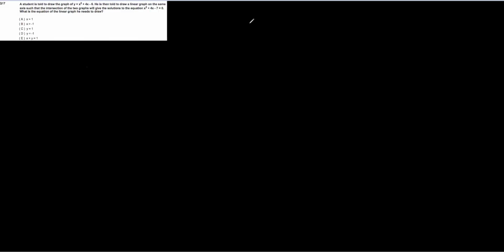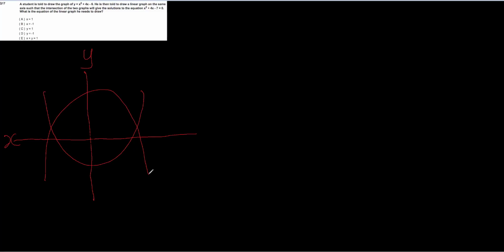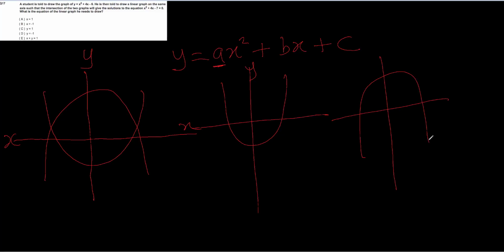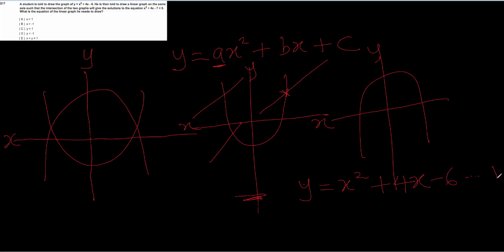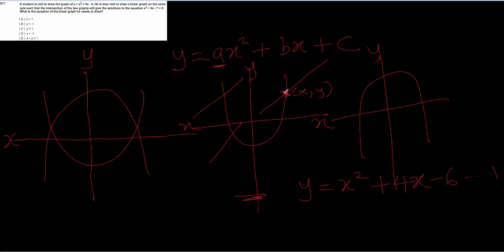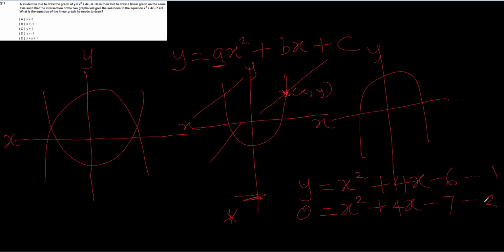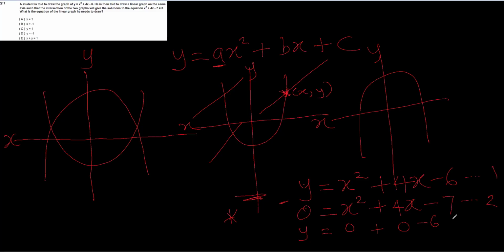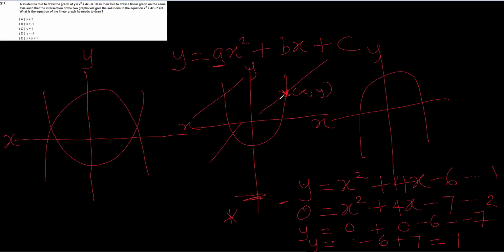mathwaec88-17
QS 17 solution